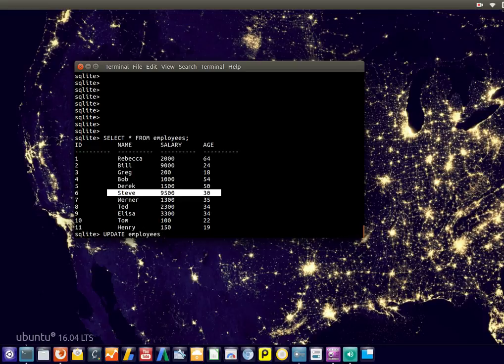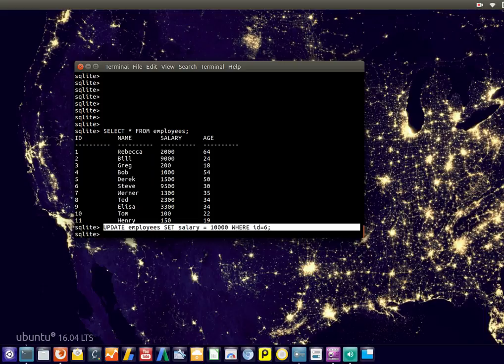SQLite - UPDATE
The SQL query UPDATE can be used to update a database table in a relational database system such as SQLite. In this tutorial you will learn how to update table records with SQL.